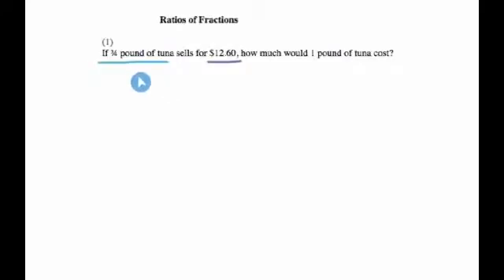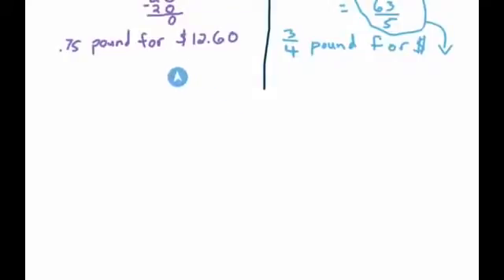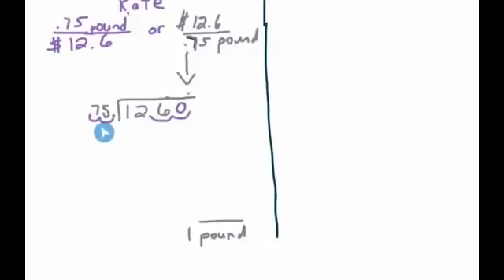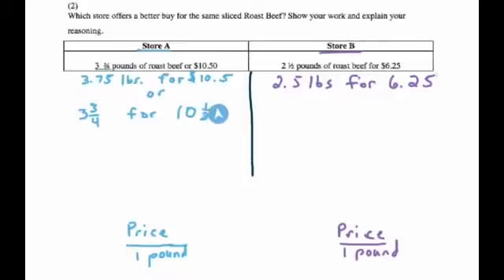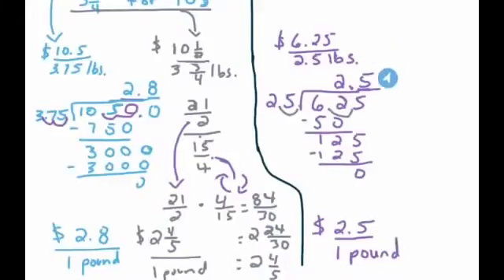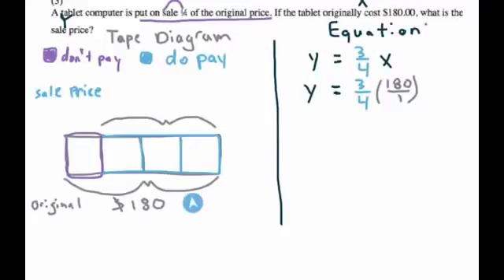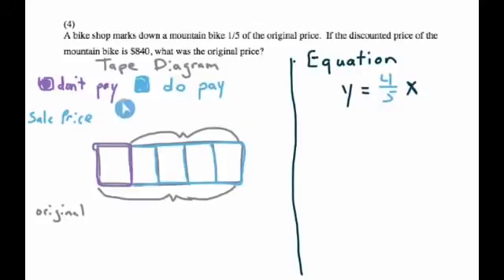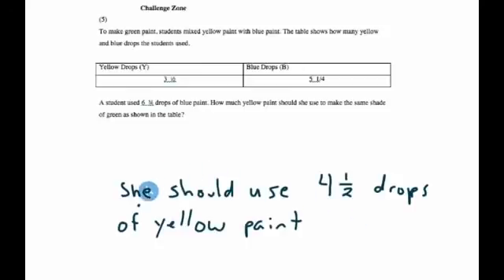Module 1 Topic C Exit Ticket Test Review Tour